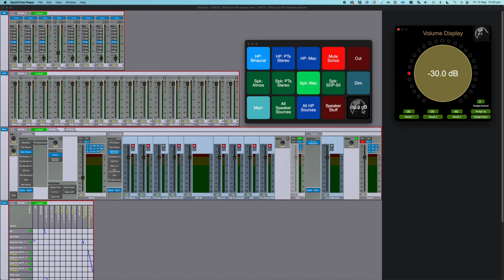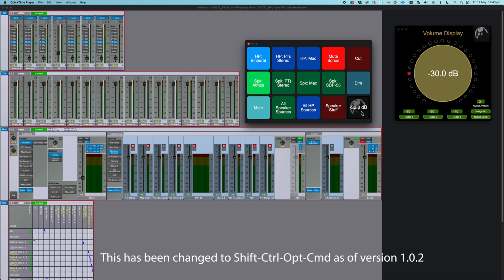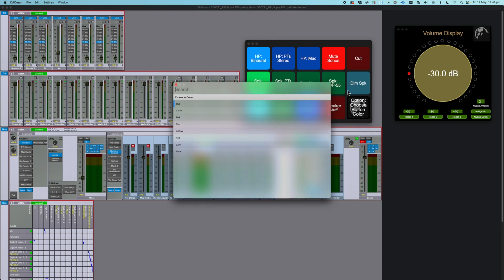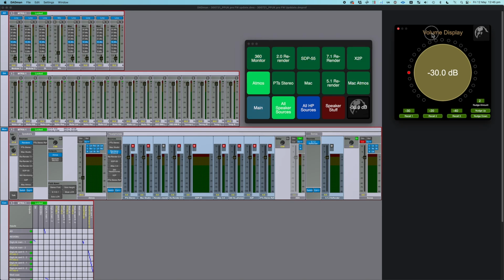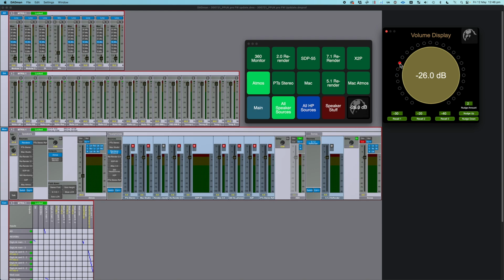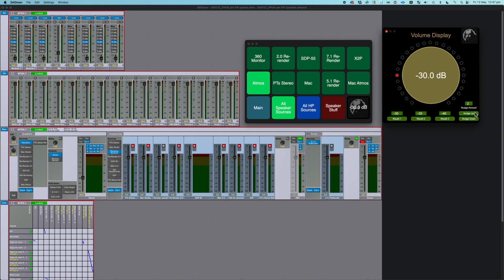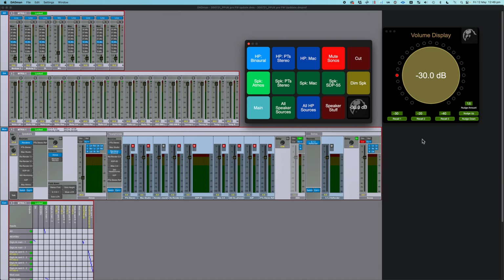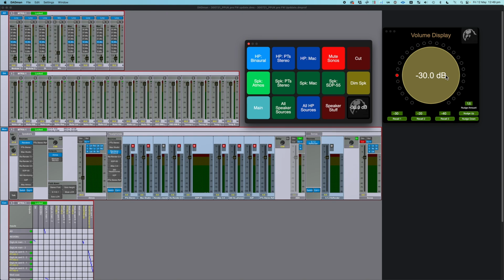Scheps MOMDeck Tutorial V2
How to use MOMDeck to control your Dadman monitor setup